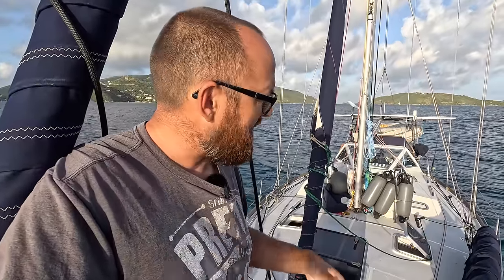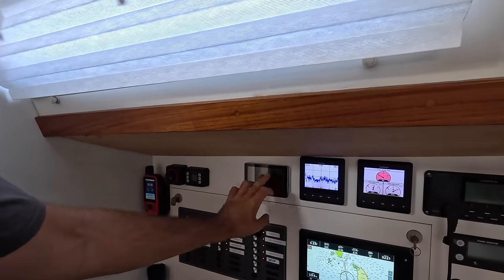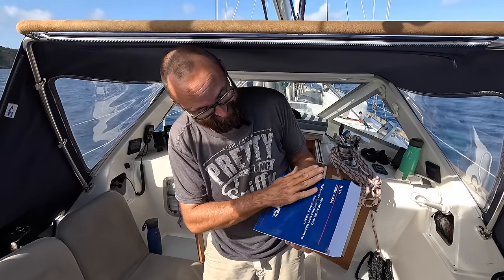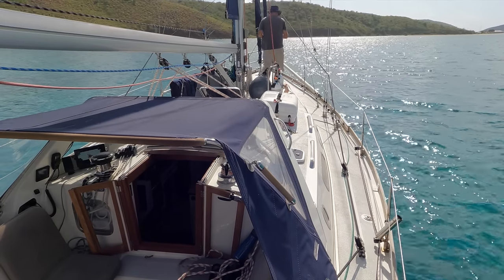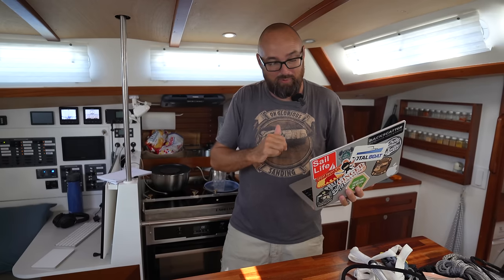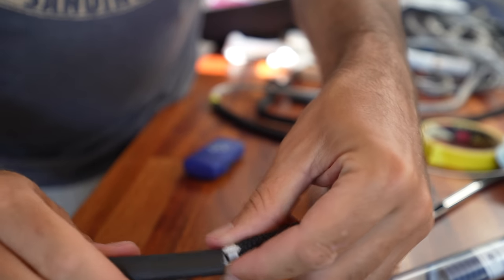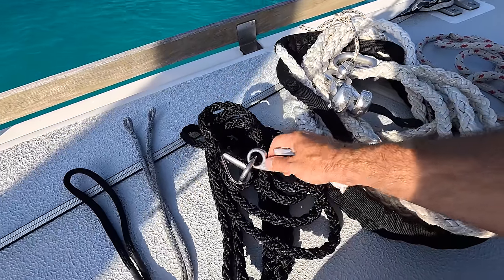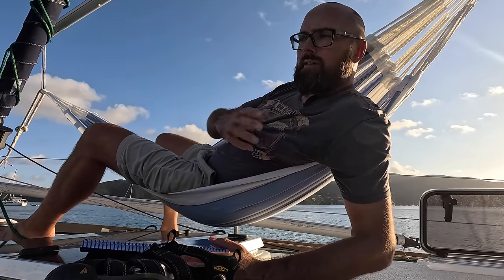Sail Life - DIY Dyneema snubber pendant & bye bye Ava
** Links **